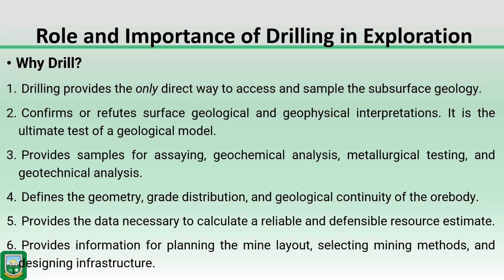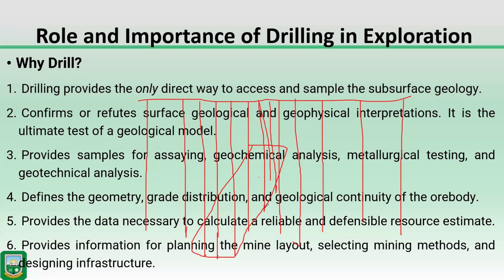Global Trends and the Role of Drilling in Mineral Exploration |Lecture series 2 - Lesson 3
In this lesson of Lecture Series 2, we explore the global distribution of mineral exploration activities, examining how mineral resources are spread across various regions of the world. The lesson further discusses current industry trends shaping exploration efforts, including technological advancements and economic influences.
Finally, we highlight the crucial role and importance of drilling in the exploration process and how it provides vital subsurface data that supports resource estimation and project feasibility.

Join us as we break down these key aspects to understand how global exploration patterns and drilling practices contribute to successful mineral discovery and development.